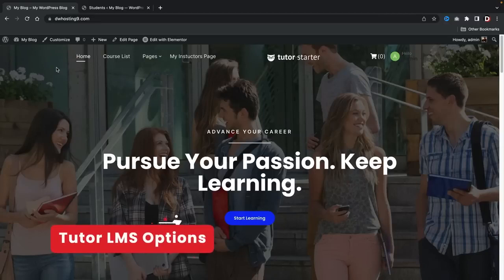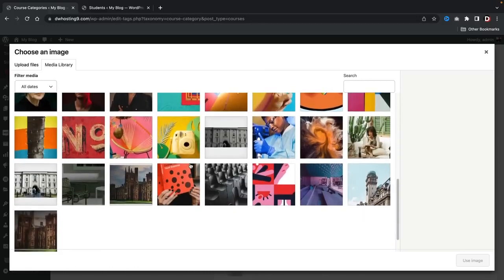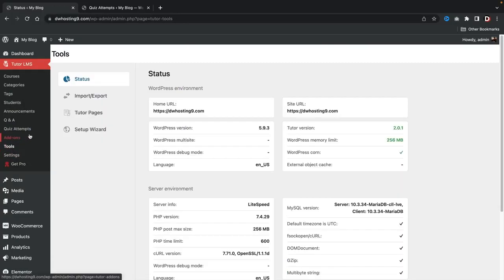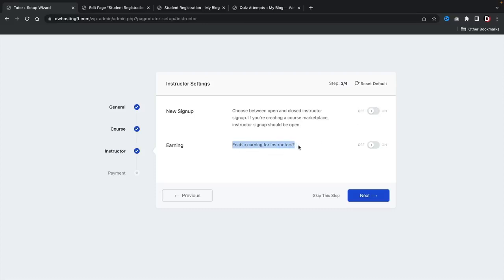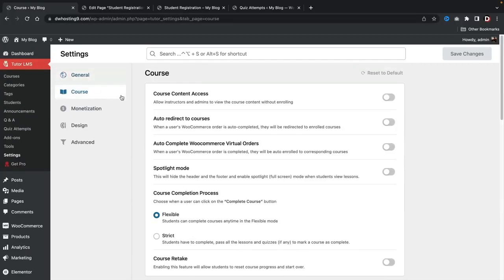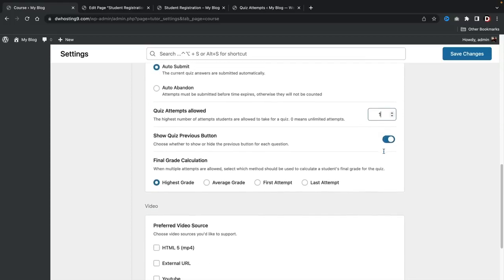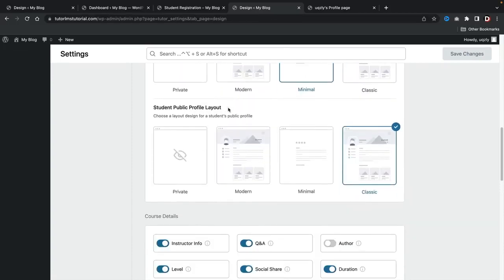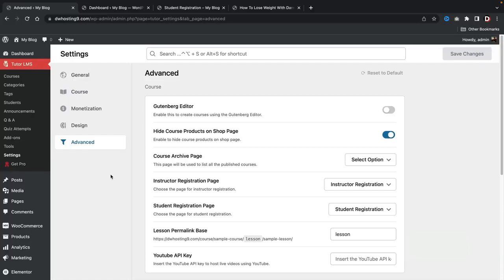06 Tutor LMS Options